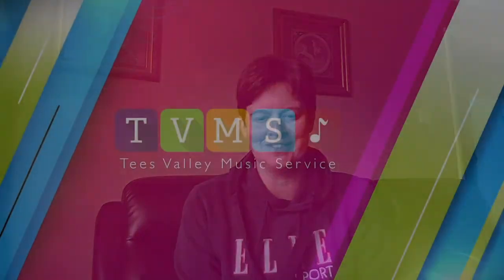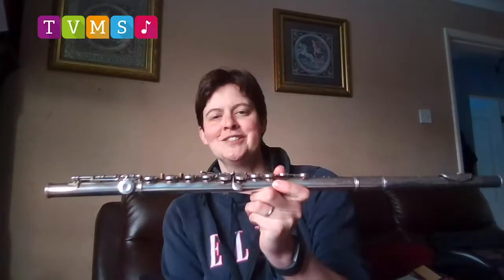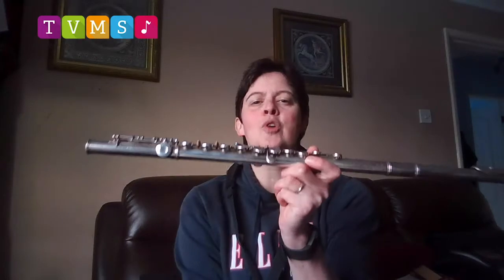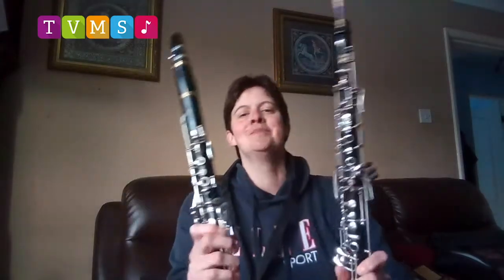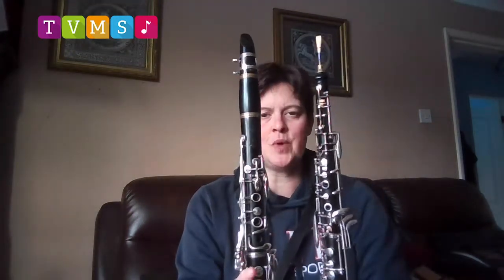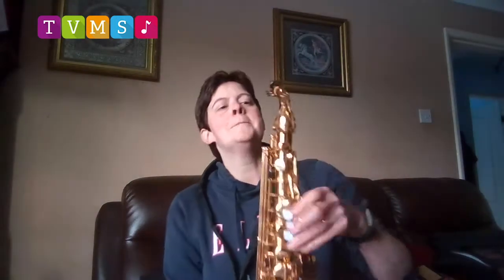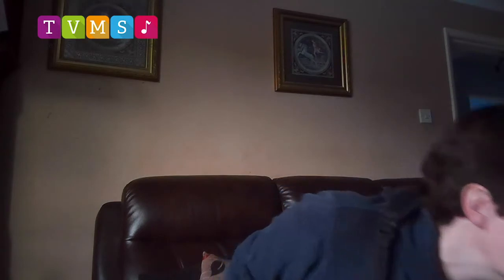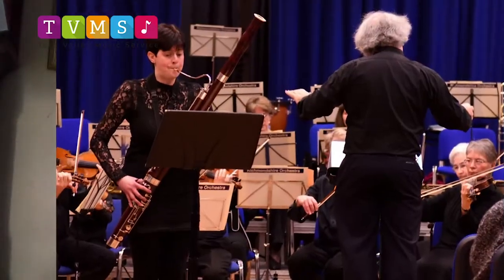An Introduction to Woodwind - Demonstration by Mrs Clatworthy